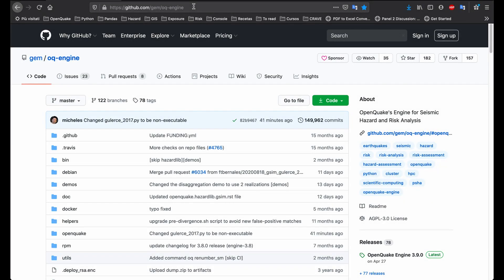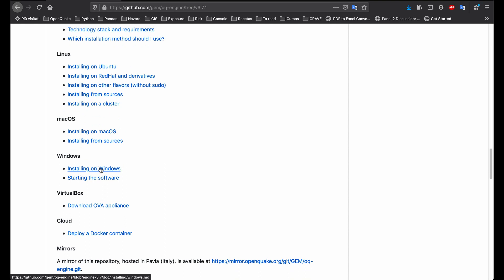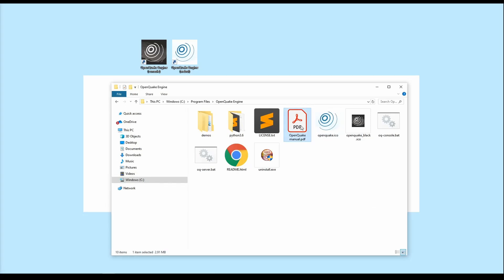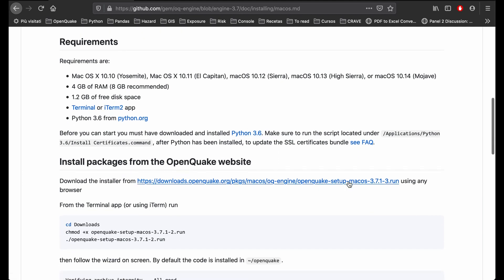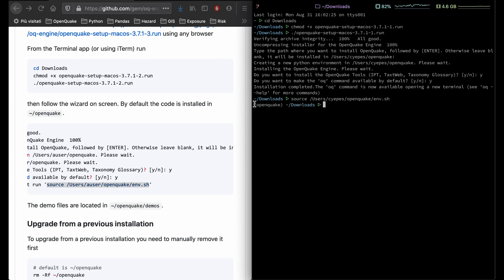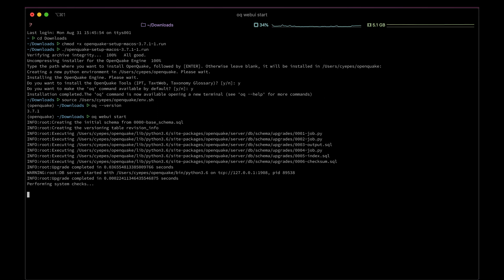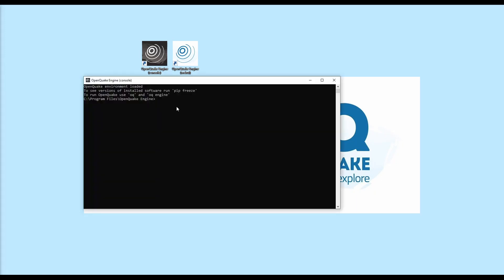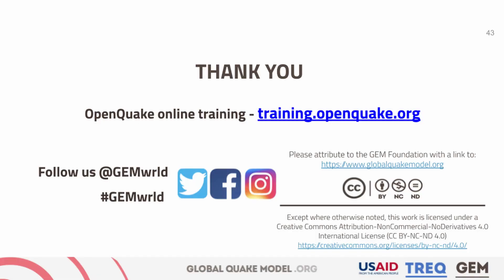OpenQuake - Software Installation and Demos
This video shows step by step how to install the OpenQuake software for Windows and MacOS operating systems. OpenQuake is free access software that allows estimating seismic hazard and risk. To attend the online workshops it is necessary to have the software properly installed on your computer.